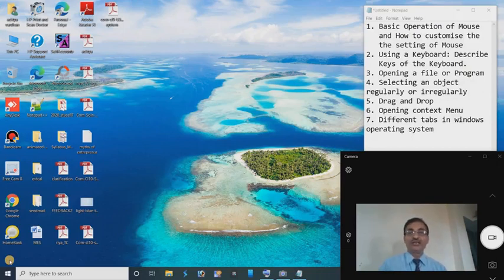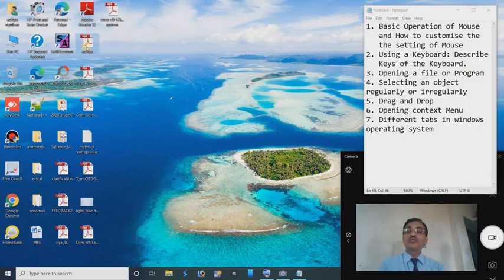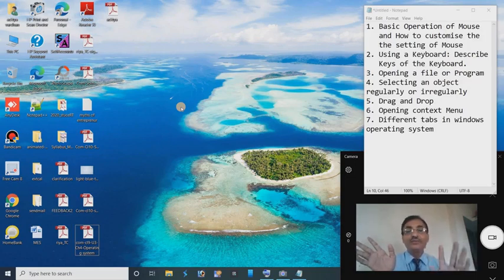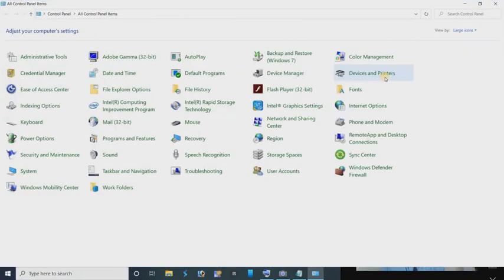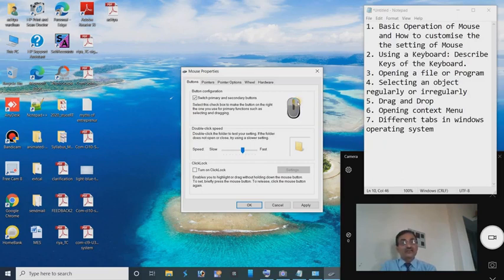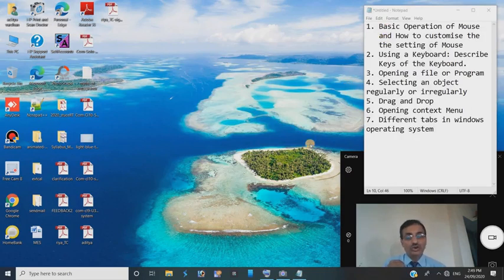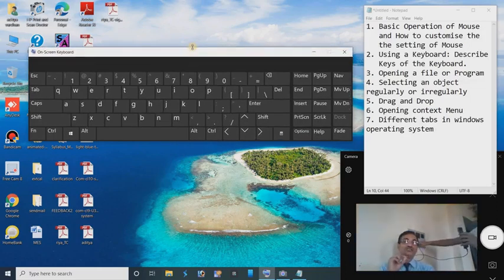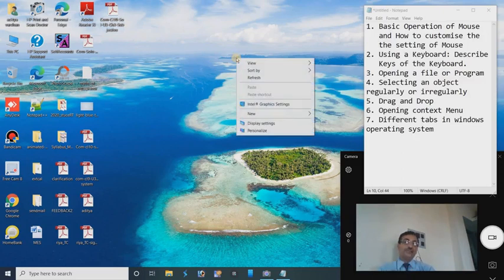General Activities Related to Windows OS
Computer, Video 3 for Class 9